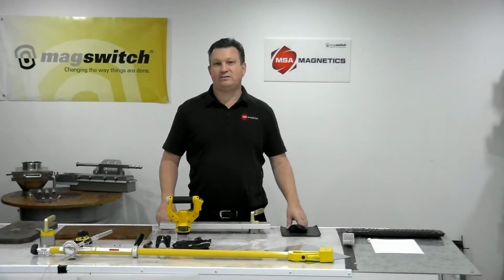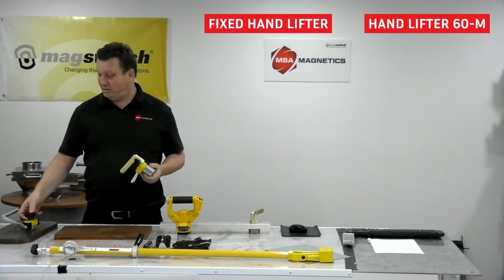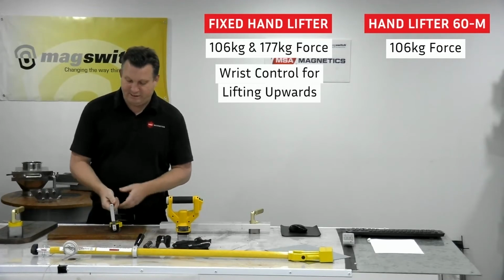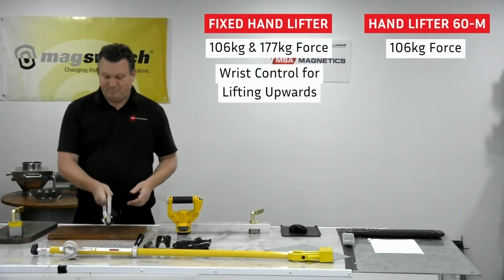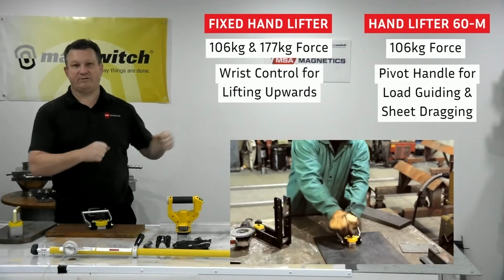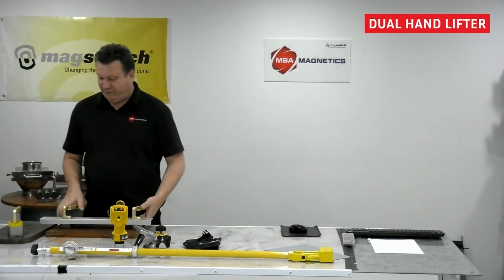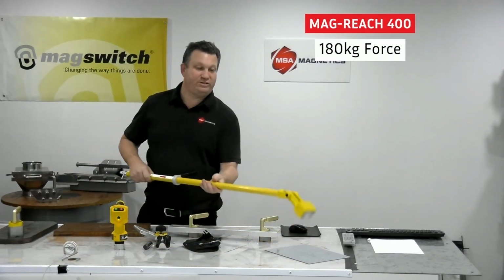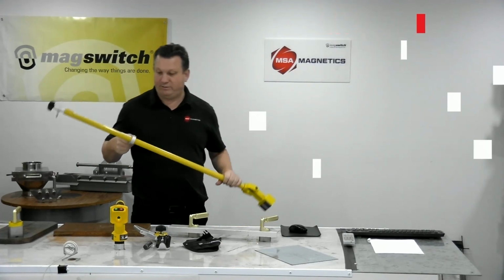Magswitch No Touch Tool Range at MSA Magnetics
MSA Magnetics provides a wide range of tools to improve the safety, efficiency, and productivity of industrial operations in the metal fabrication, lifting, and woodworking industries. These magswitch magnets have many advantages, ranging from safety benefits to reducing downtime.